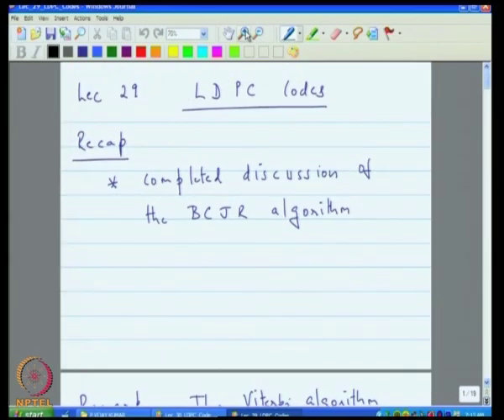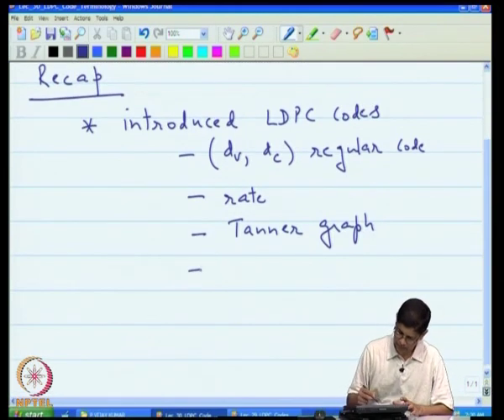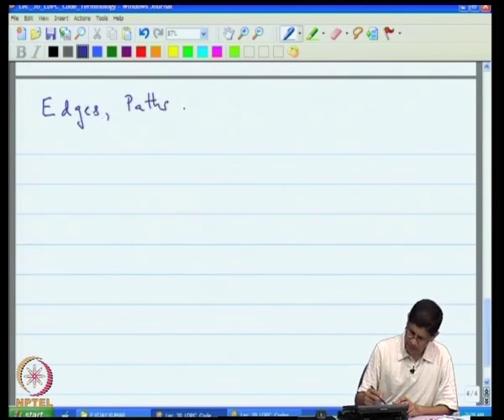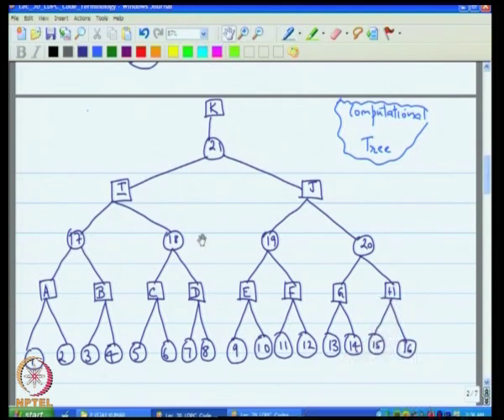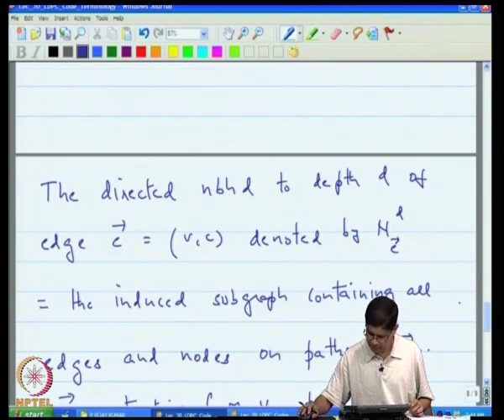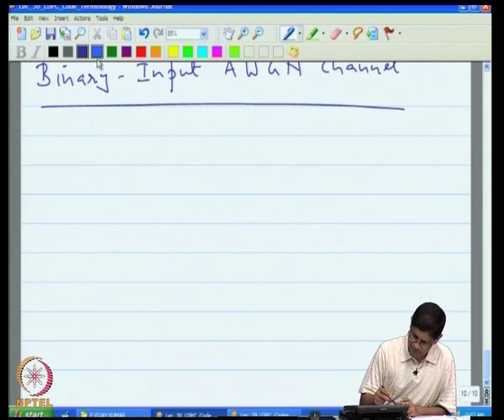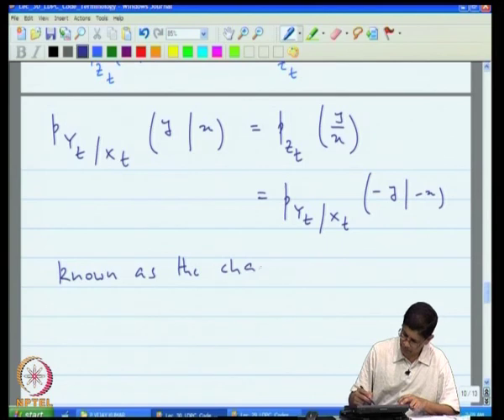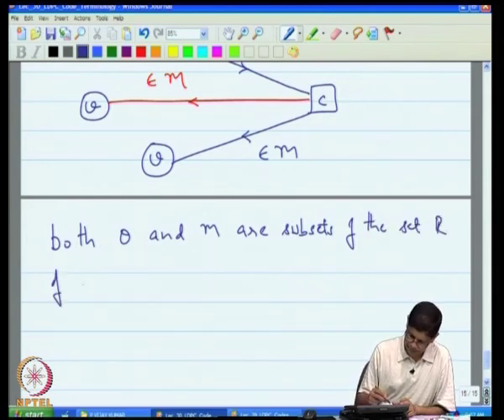LDPC Code Terminology